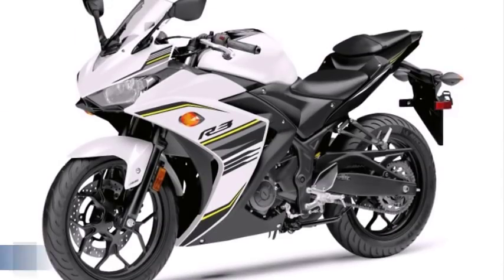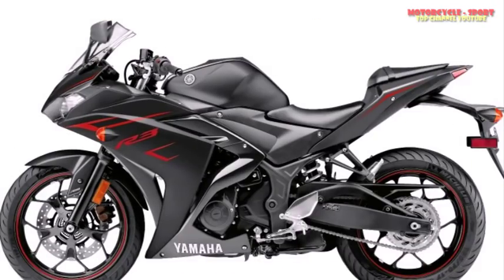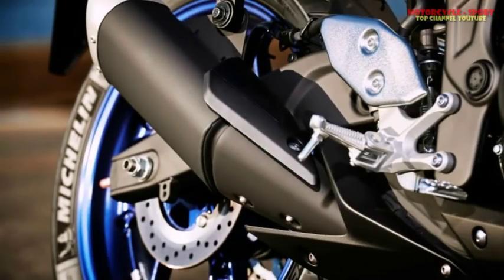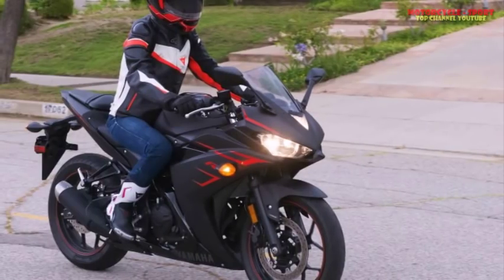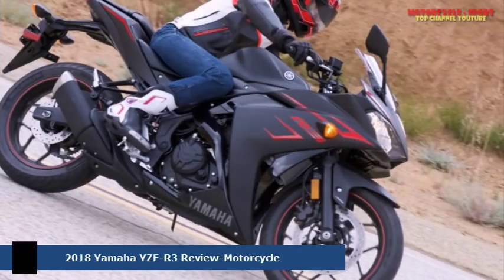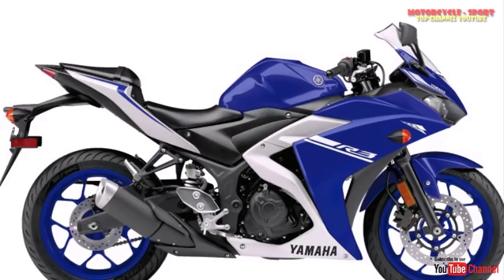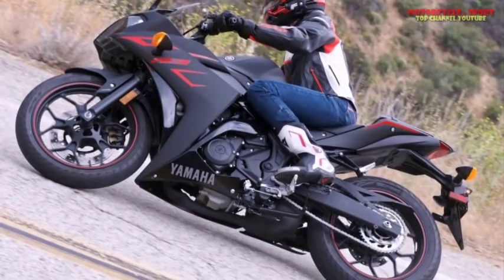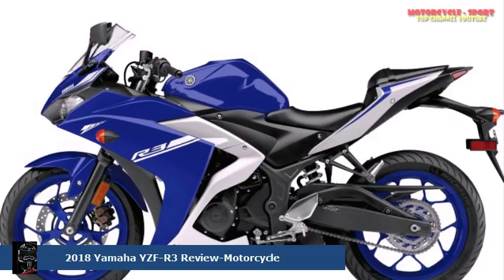Motorcycle-2018 Yamaha YZF R3 Review! it good..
Motorcycle-2018 Yamaha YZF R3 Review! Motorcycle is a youtube channel which discusses both the motorbike motorcycle road rage, motorcycle stunts, motorcycle drifting, 2018 Yamaha YZF R3, 2017 Yamaha YZF R3 and also discuss what information the latest type of motor current, for more details, please refer to the following channels